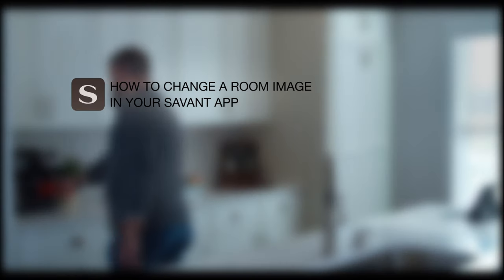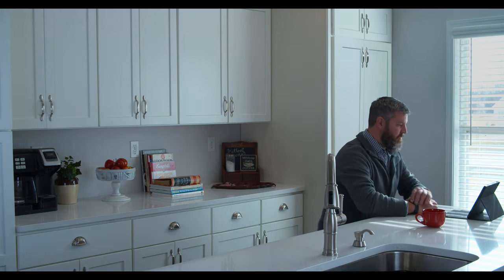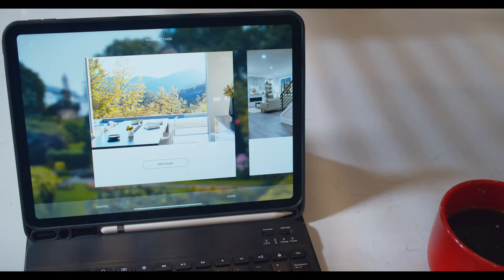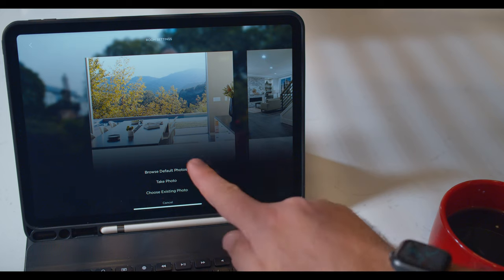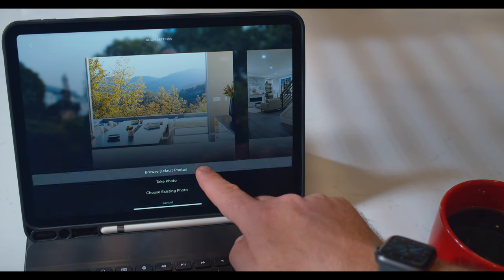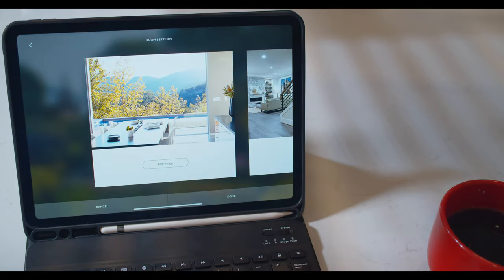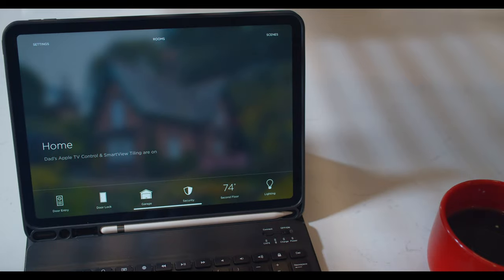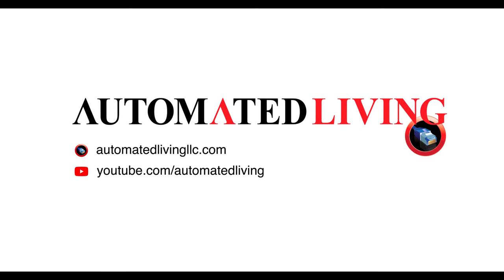Savant How to Changing a Room Image by Automated Living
This video will help you change a room image in your Savant App.